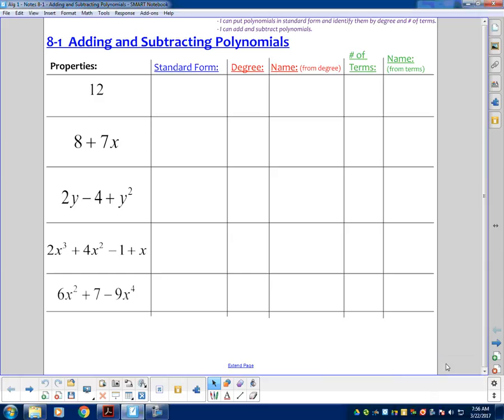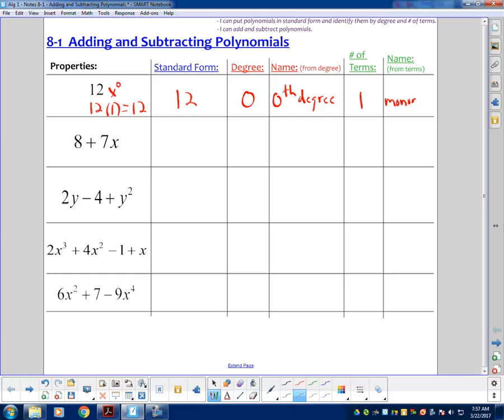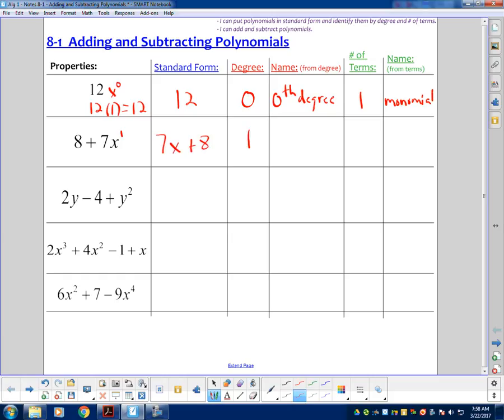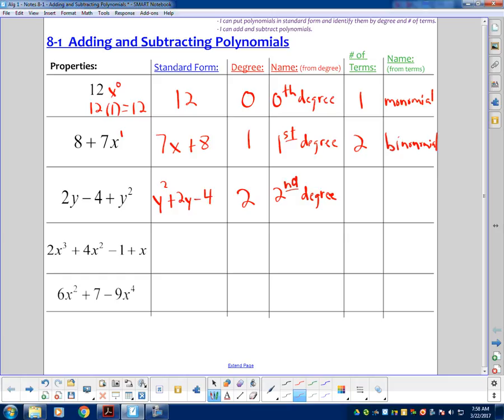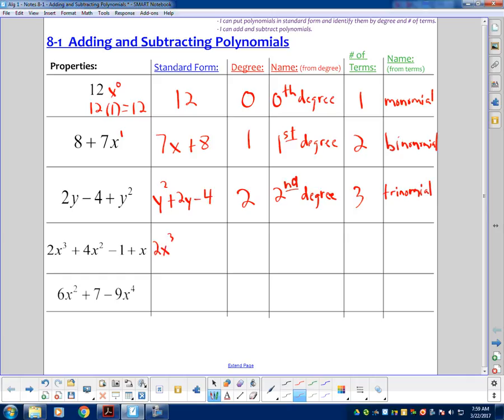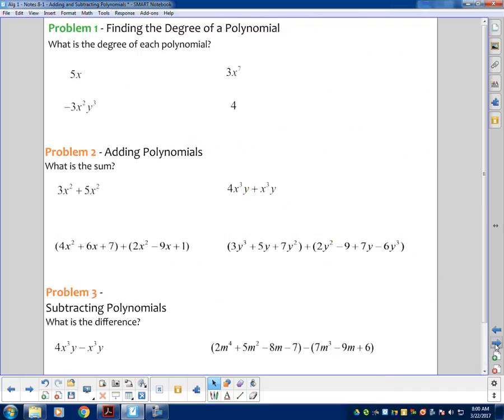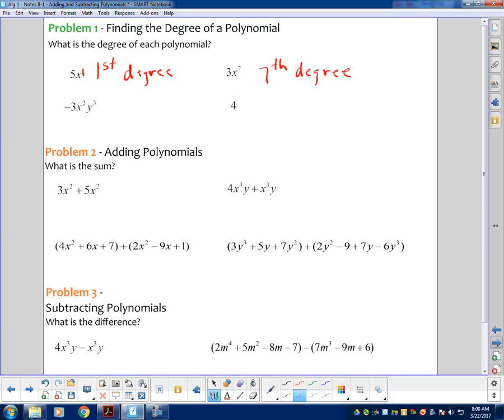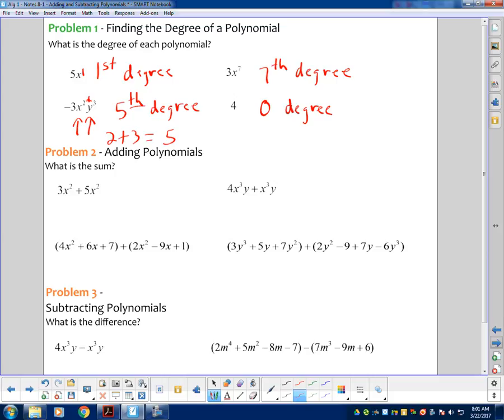8 1 Adding and Subtracting Polynomials